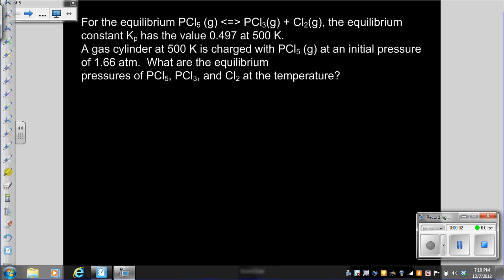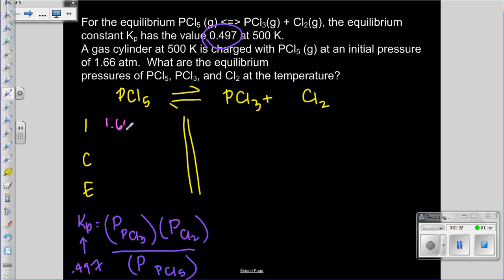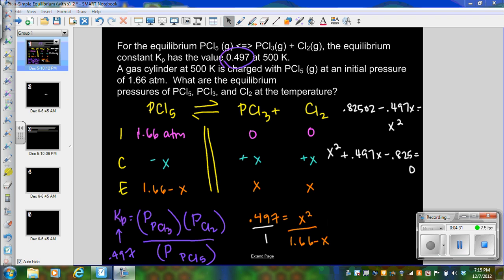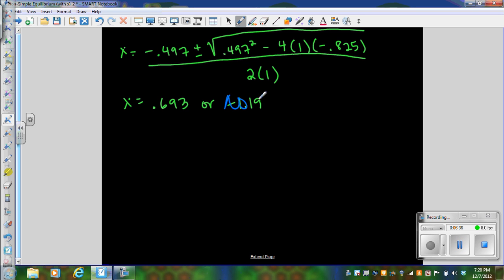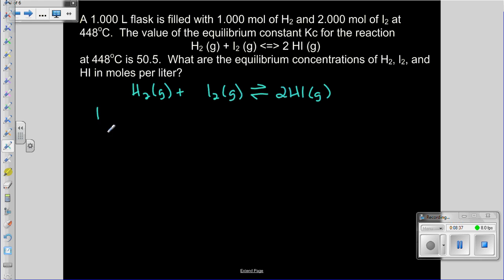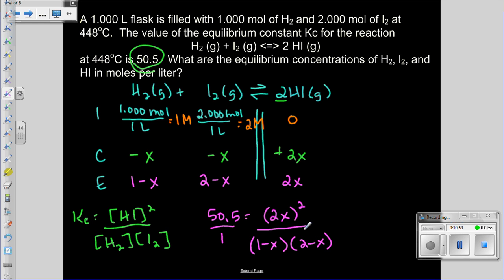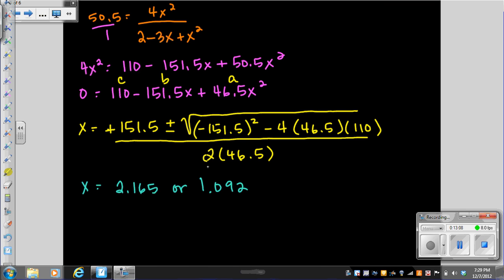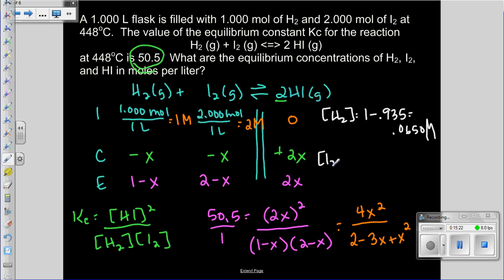Equilirium with x (2nd)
Corrected video about equilibrium using x